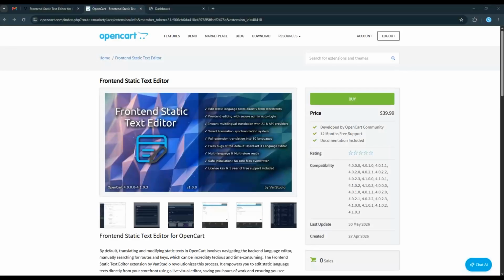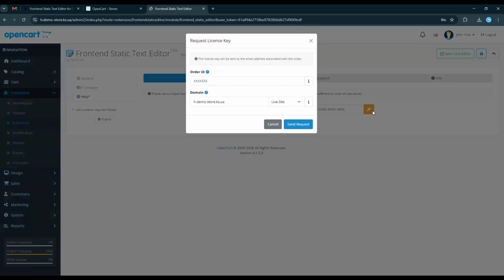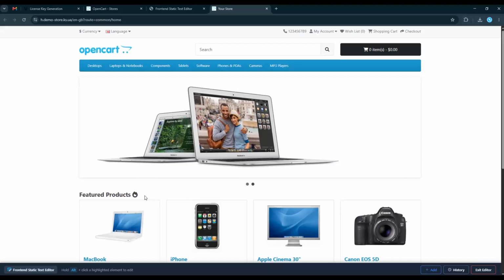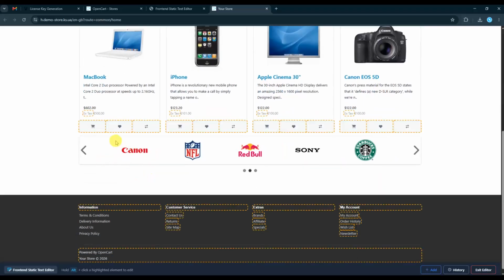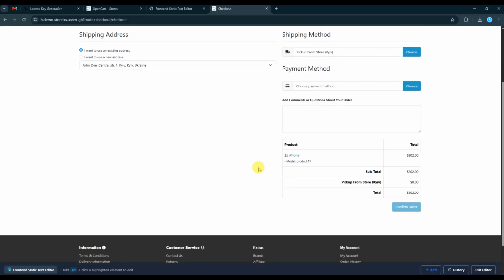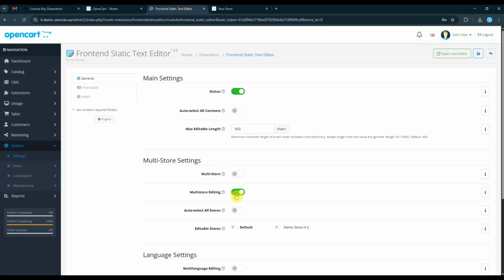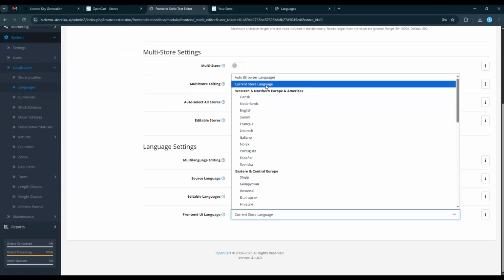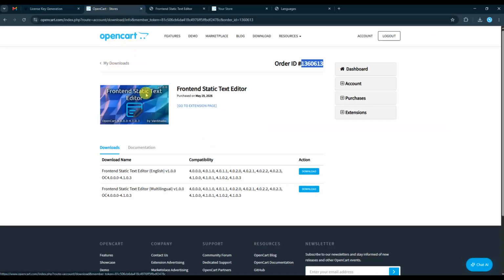Frontend Static Text Editor for OpenCart: Complete Setup & Live Demo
Welcome to the complete installation and configuration guide for the Frontend Static Text Editor extension for OpenCart! 🚀

In this tutorial, we walk you through everything you need to know to easily edit your OpenCart language files directly from the storefront. Say goodbye to searching for routes and keys in the admin panel! Learn how to visually edit static text, apply HTML formatting, insert FontAwesome icons, and manage translations across multiple stores and languages. We also demonstrate how to connect translation APIs (like DeepL, OpenAI, Google Gemini, and more) to translate your store's text with a single click.

💡 Key features covered in this video:
• Downloading and installing the extension in OpenCart.
• Activating your license key for live and test domains.
• Using the Live Editor to modify storefront text variables instantly.
• Adding HTML tags and FontAwesome icons to language strings.
• Configuring Multi-Store and Multi-Language settings for simultaneous editing.
• Setting up Translation Providers (AI & standard APIs) for quick localization.

⏱️ Timestamps:
00:00 - Introduction & Overview
01:11 - Where to Buy & Downloading
02:58 - Installation & Module Activation
04:09 - Basic Configuration & Licensing
06:35 - Storefront & Live Editor Basics
07:27 - Practical Editing & HTML Formatting
10:43 - Static vs. Dynamic Content
17:09 - Handling Complex Context Lists
18:16 - Advanced Settings: General Tab
19:28 - Multi-Store Settings
22:17 - Language Settings
26:23 - Translator Tab & AI Providers